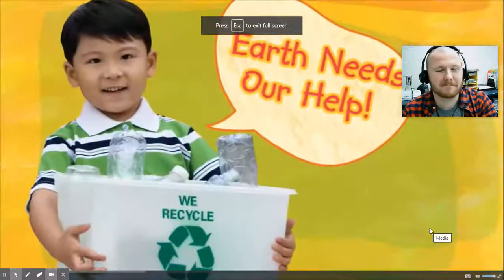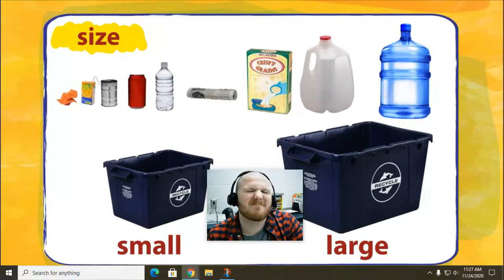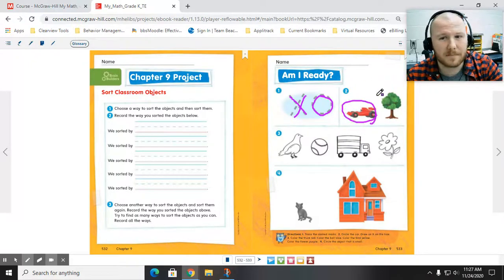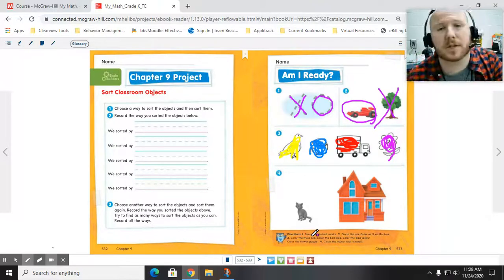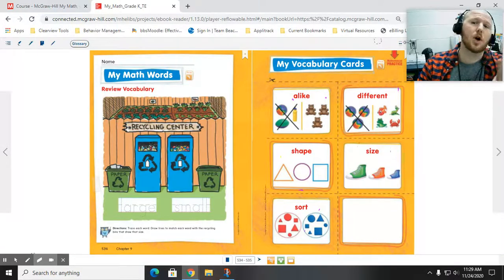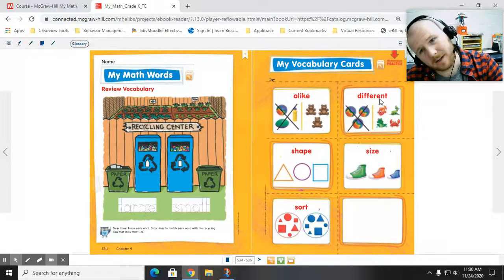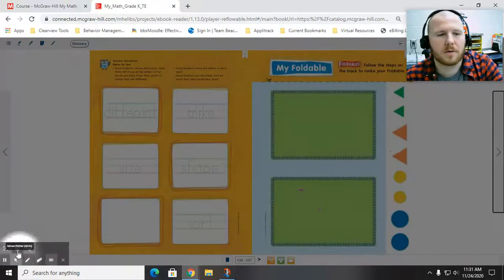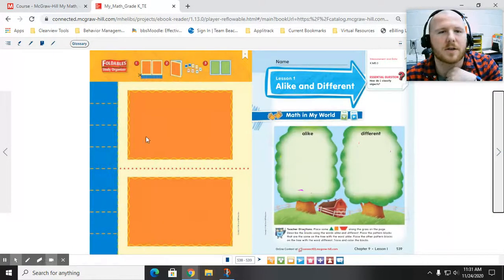Mr. Holland's My Math Chapter 9 Intro (Am I Ready?)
In today's lesson, I introduce the concept of classifying objects! What do we need to know before hand? Am I ready?